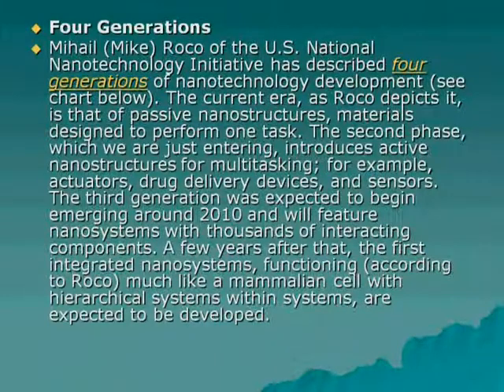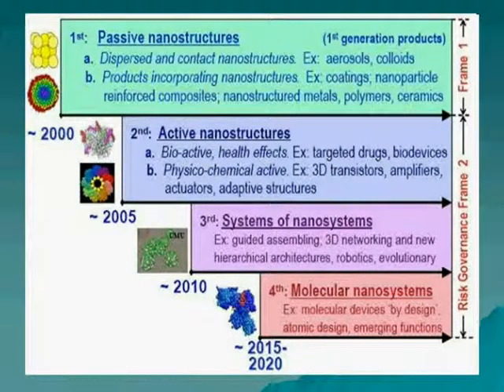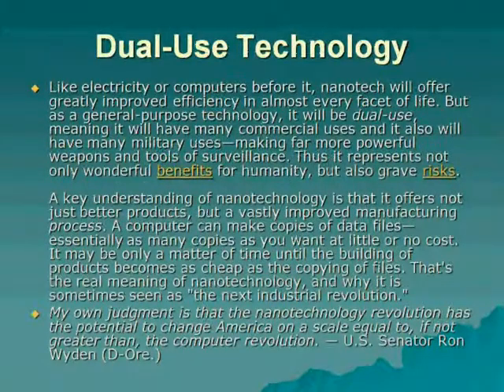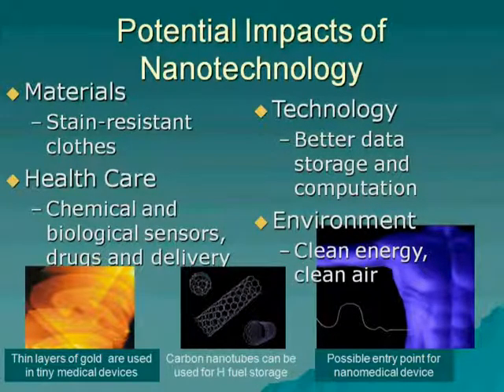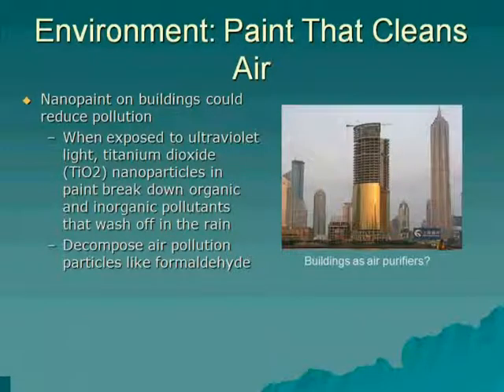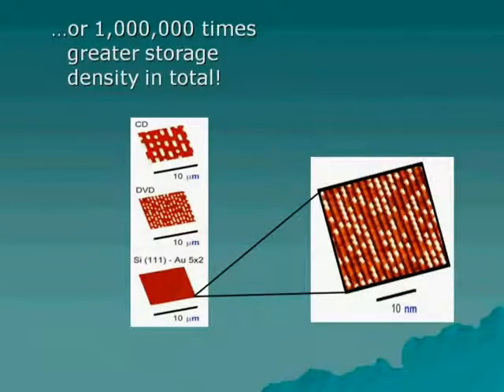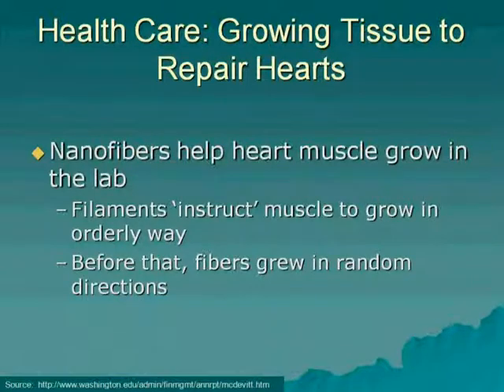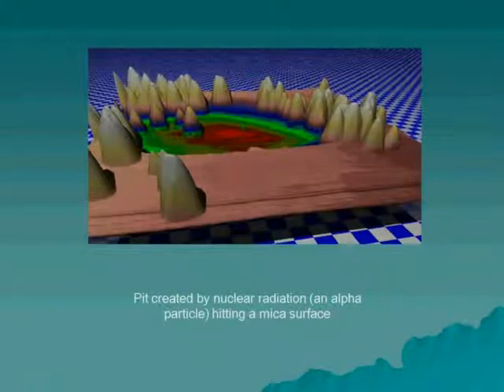Nanotechnoloy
COMSATS Lahore. Department of Chemical Engineering.
This presentation was given by,

CIIT/SP10-BEC-032/LHR
CIIT/SP10-BEC-042/LHR